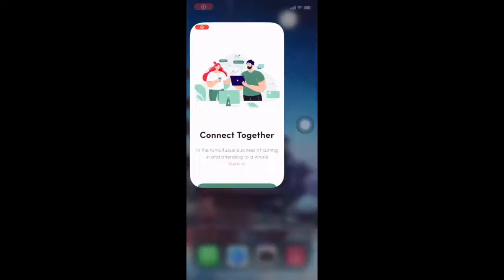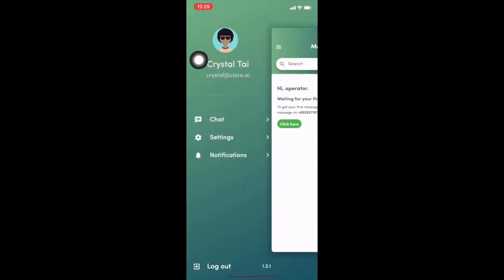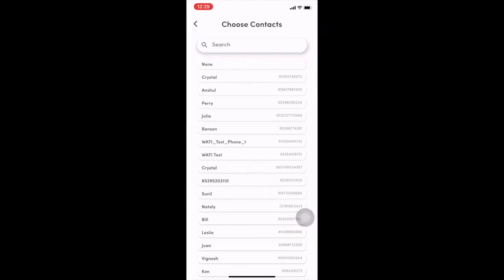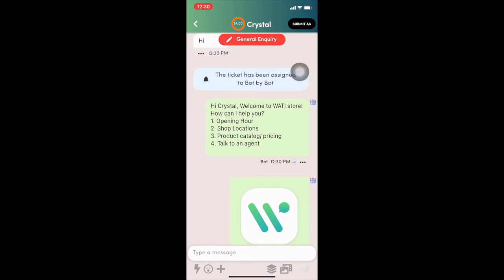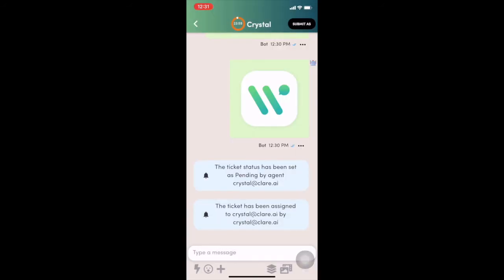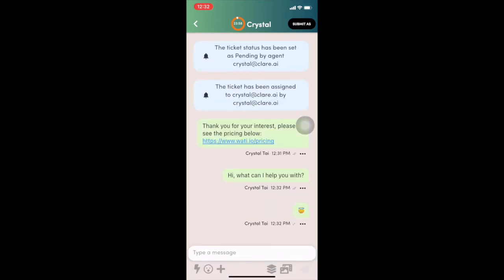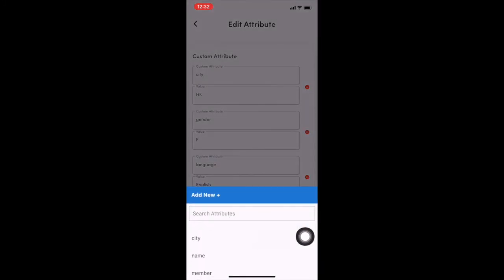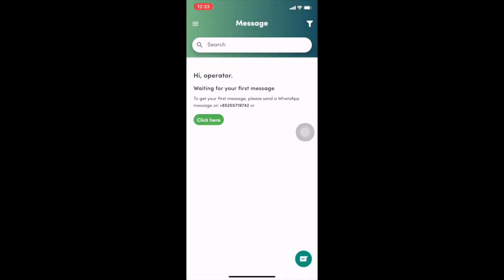WATI Mobile App - Powered by WhatsApp API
A video that thoroughly explains the working and tutorial of the WATI App.

Powered By WhatsApp Official API